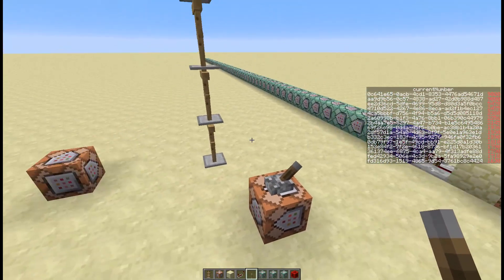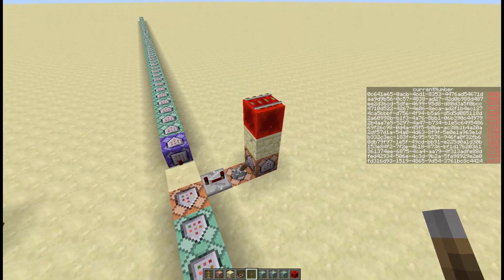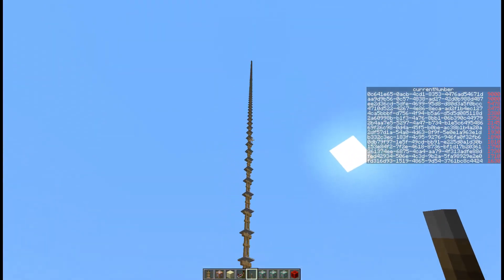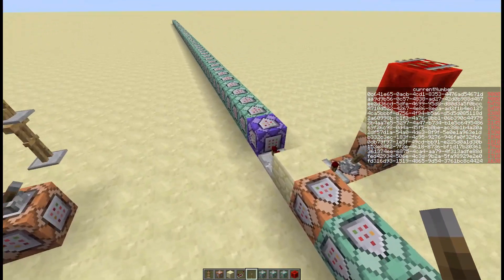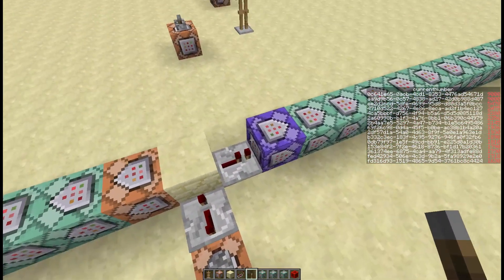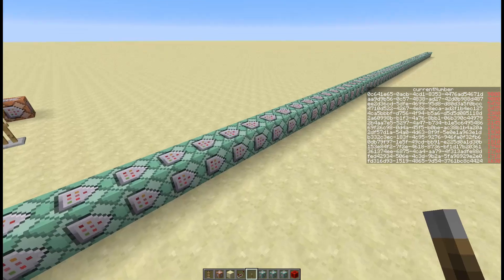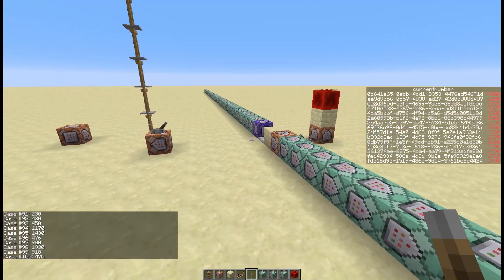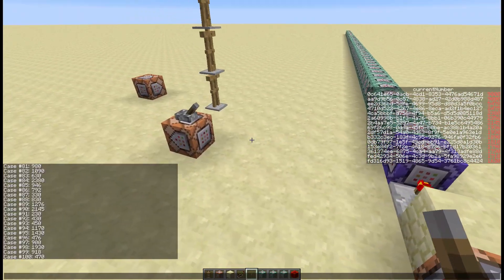Google Code Jam in Minecraft Counting Sheep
I solved a google code jam problem in minecraft.